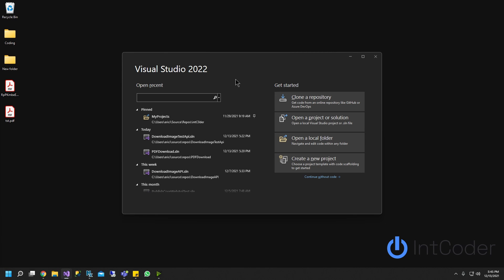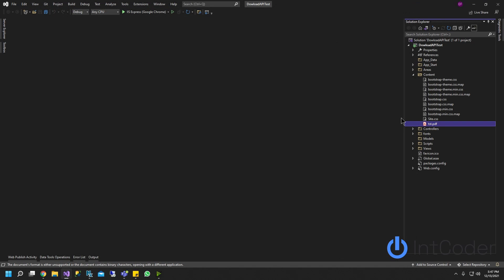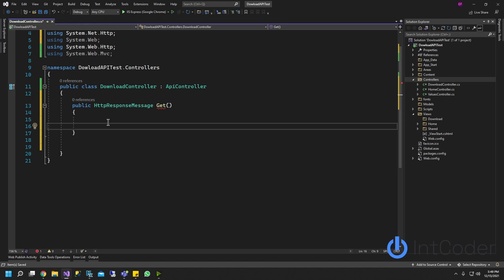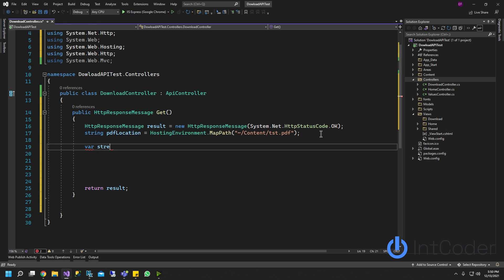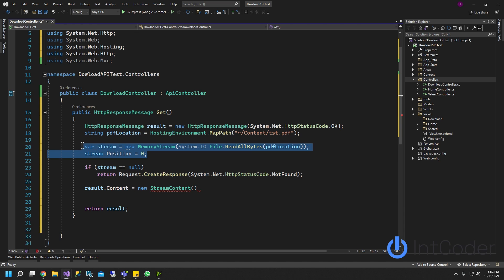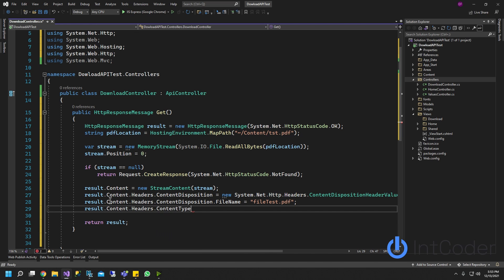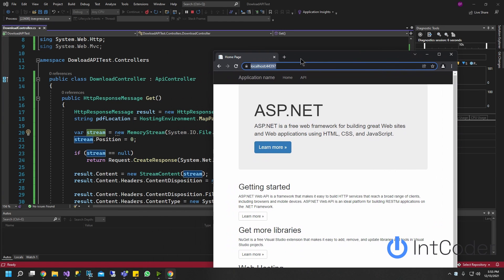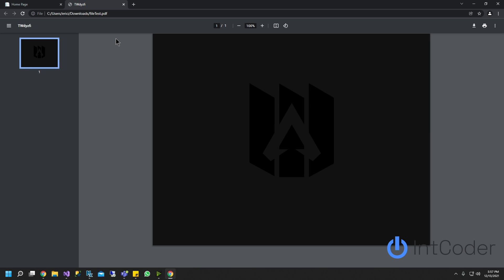How To Download a PDF ASP.Net Web API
On this Video you will learn how to download PDF file on ASP.Net Web API Using Visual Studio 2022.

How To Download pdf asp.net web api

Chapters:
00:00 Intro
00:15 Create ASP.NET Web API Project (Visual Studio 2022)
01:06 Add default Image
01:39 Download PDF Code
09:18 First Test Download
10:07 Second Test Download